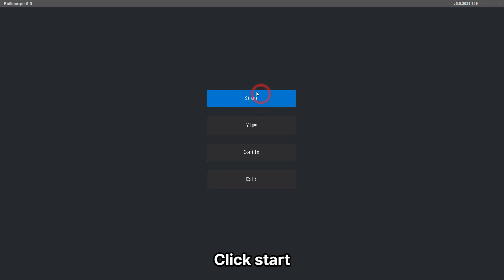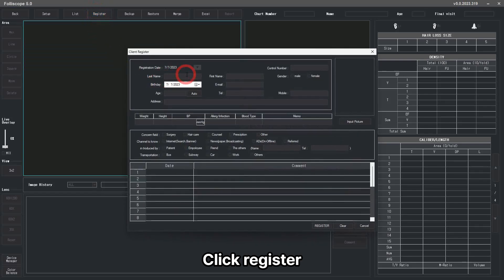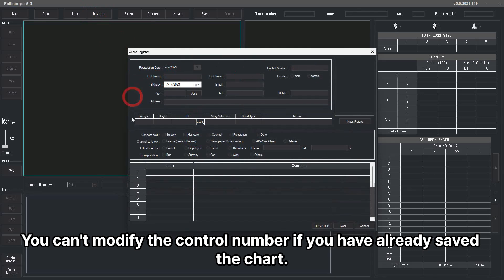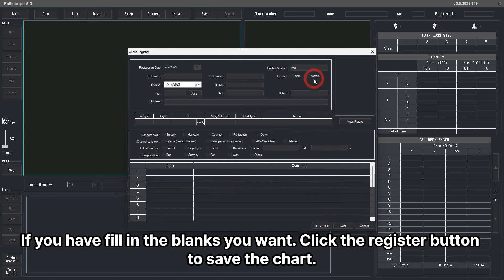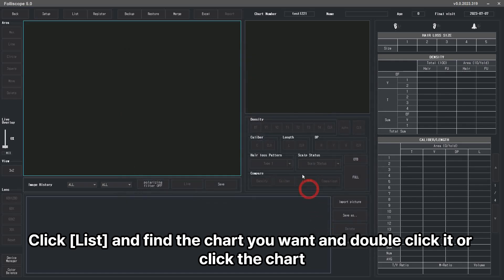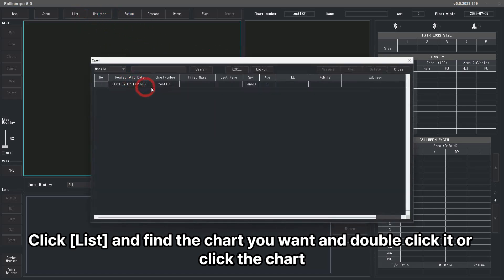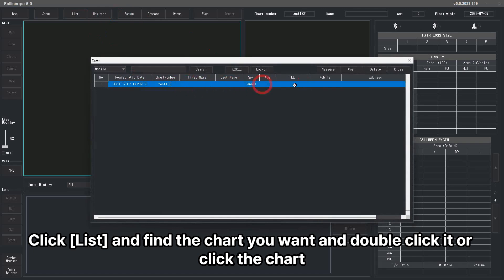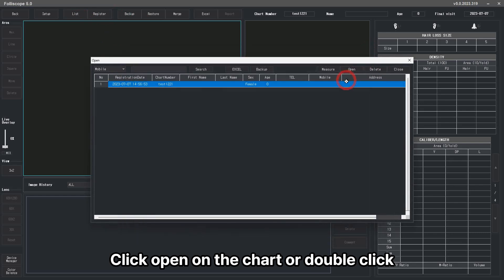FOLLISCOPE 5.0 How to run and register / skin scalp hair analyzer / 모발 분석기 / 모발진단기 / ANAGEN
FOLLISCOPE 5.0 / scalp diagnostic device / skin  scalp hair analyzer / 모발 분석기 / density / 밀도 / 모발진단기 / 두피진단기 / ANAGEN

Company Address : [ZIP CODE : 06661]  Anagen, 6th floor, Zeupis Building, 142 Seocho-daero, Seocho-gu, Seoul, South Korea